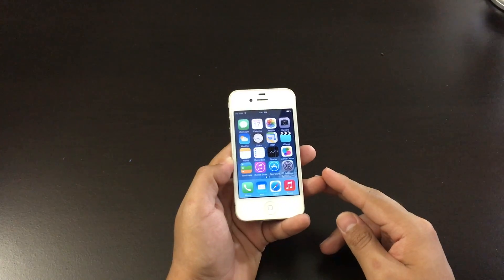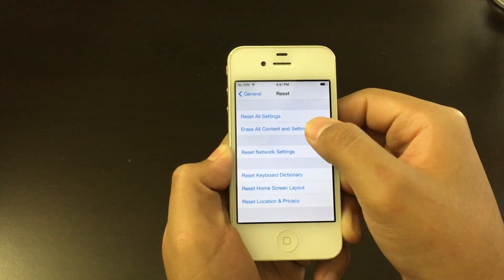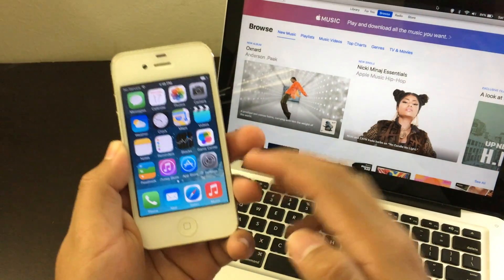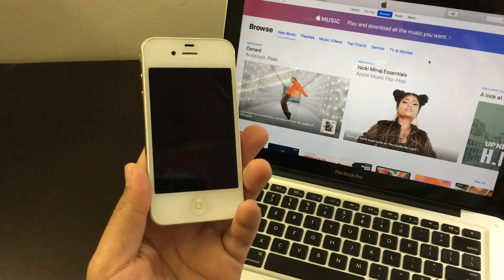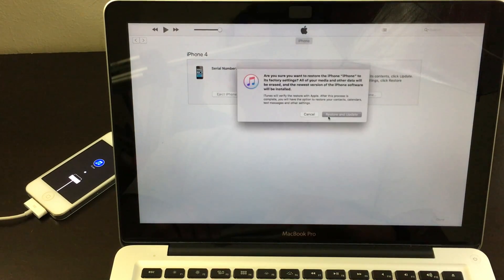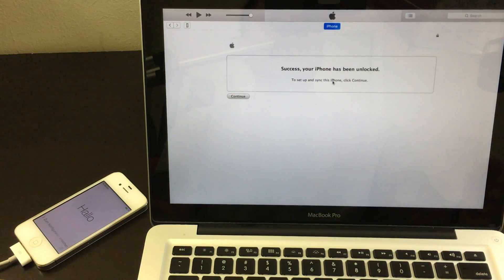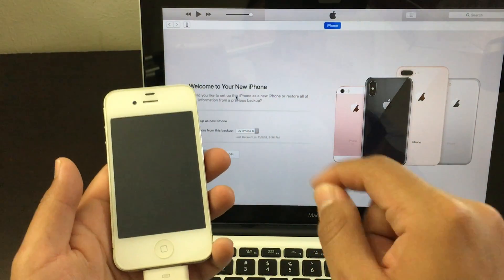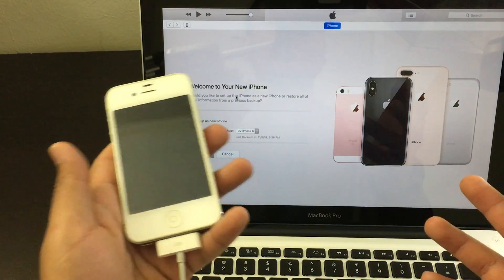HOW to Hard Reset iPhone 4/4S [Works in 2021]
2 WAYS!
Very quick & Easy